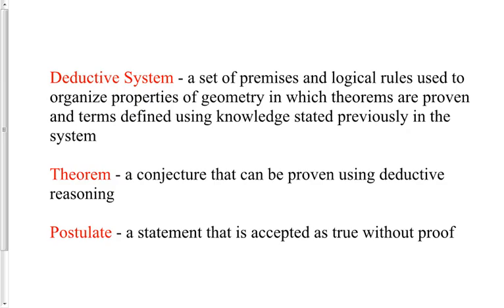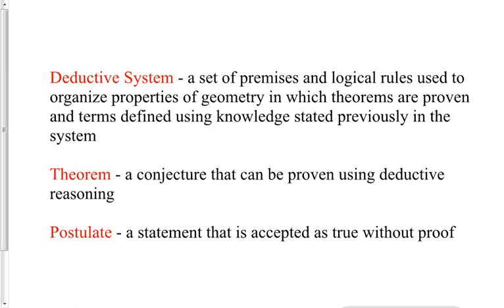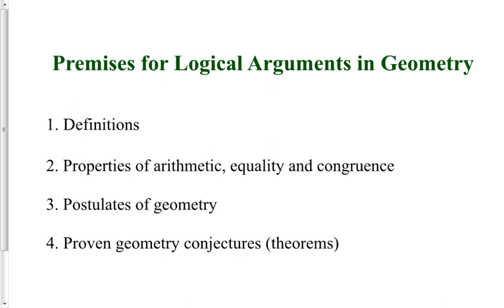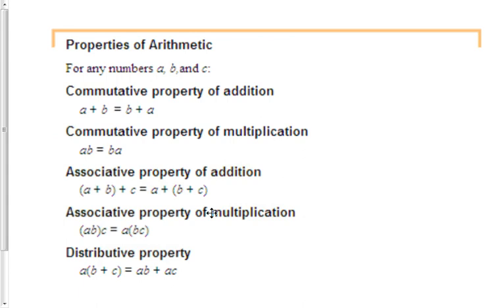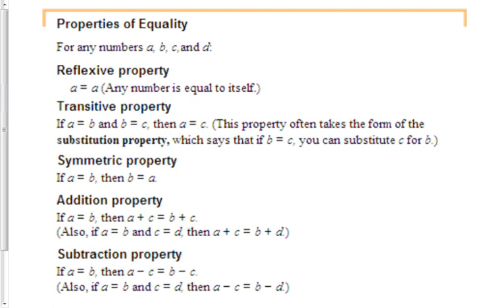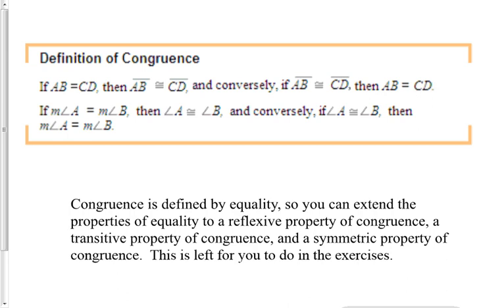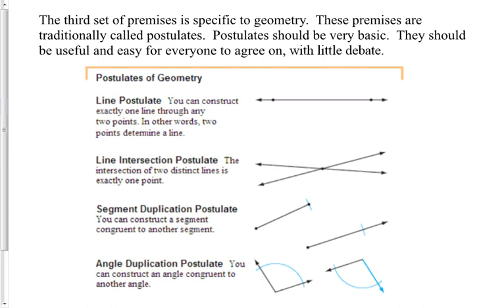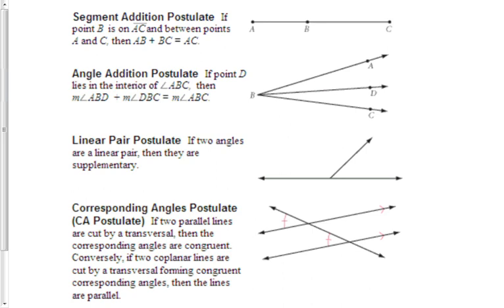13 1 The Premises of Geometry